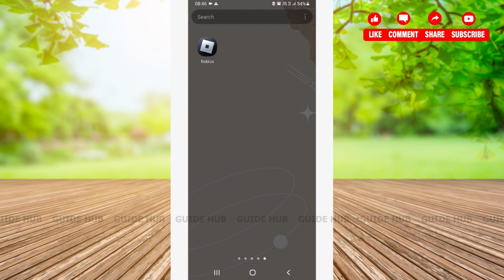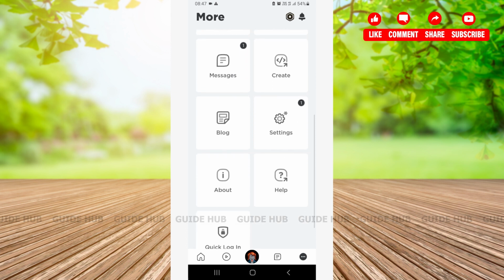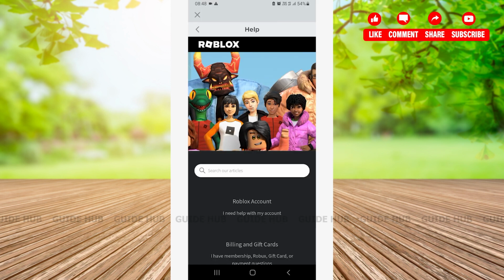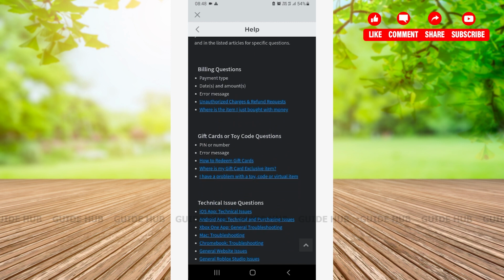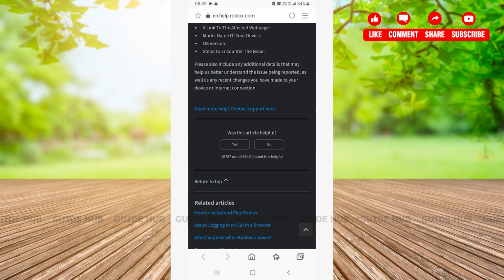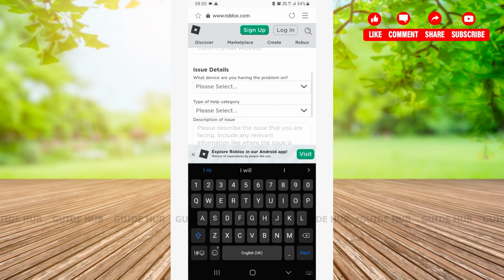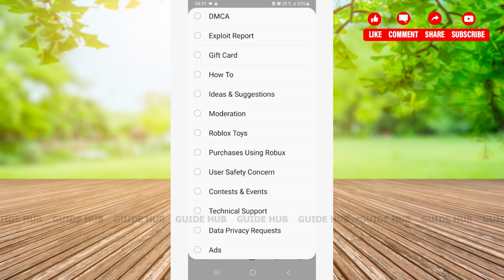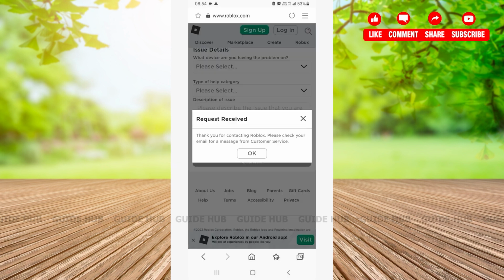How To Change Country On Roblox 2023 | Roblox Account Location/Region Change Guide | Roblox App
"How To Change Country On Roblox 2023 | Roblox Account Location/Region Change Guide | Roblox App" - A Tutorial Video by Guide Hub.

A tutorial video for the process to change country on Roblox.